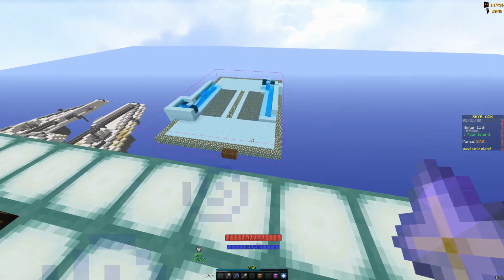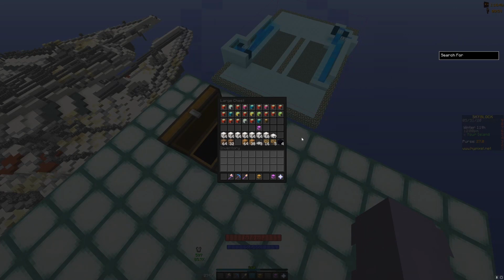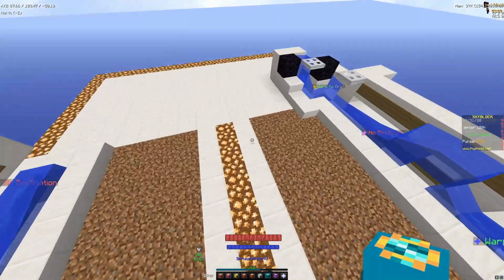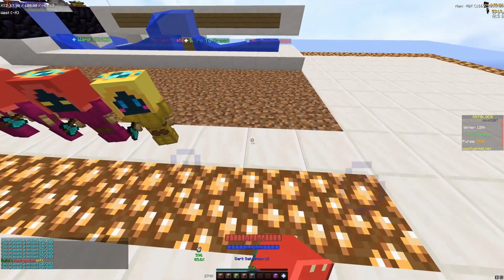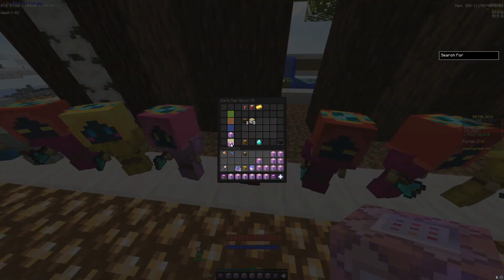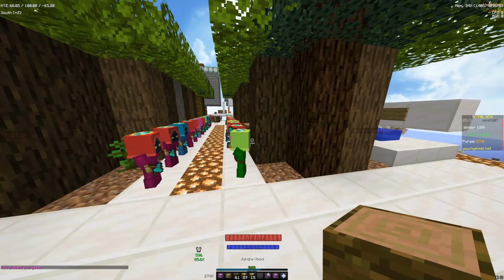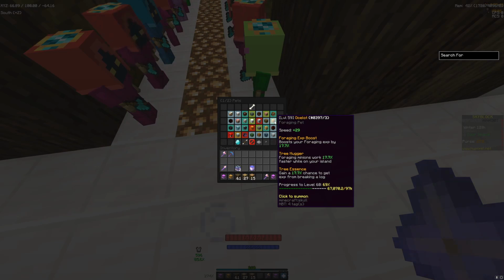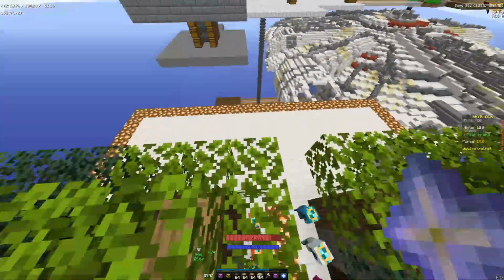How I Cheesed Foraging 50 | Hypixel Skyblock